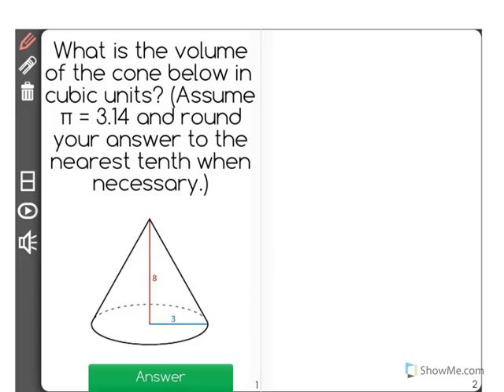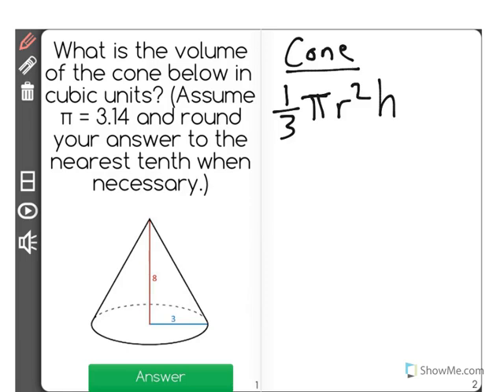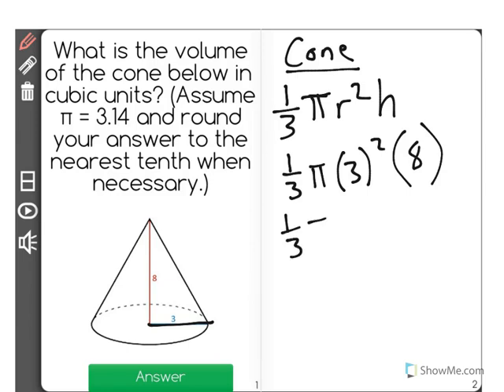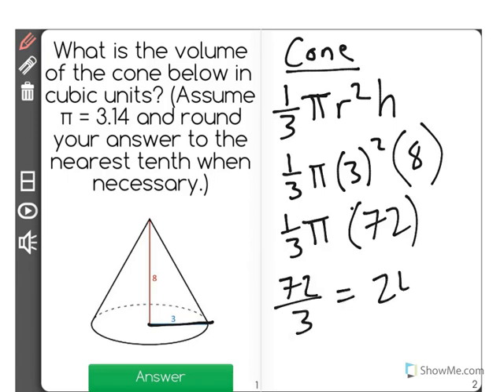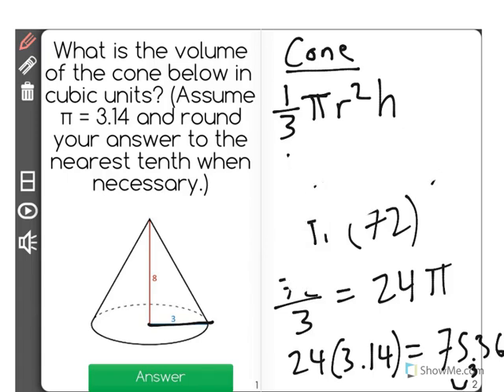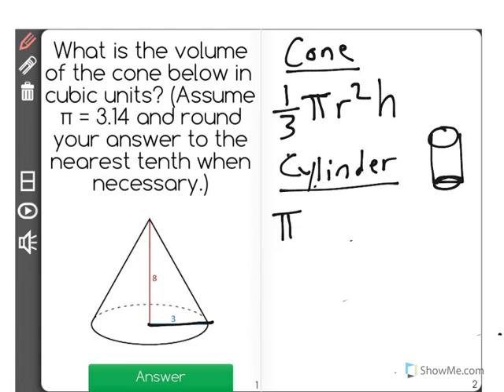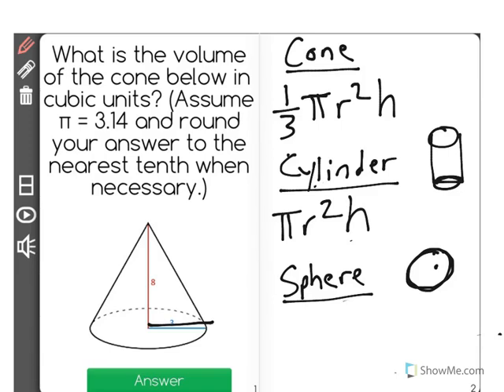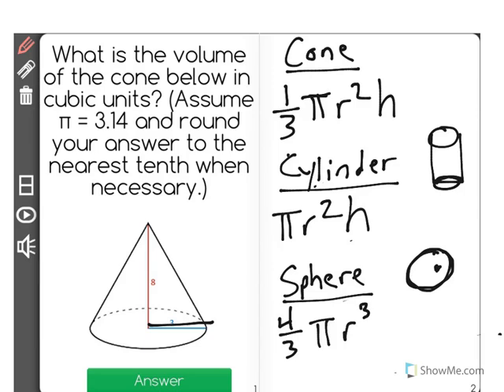[8.G.9-1.0] Cones, Cylinders, Spheres - Common Core Standard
Know the formulas for the volumes of cones, cylinders, and spheres and use them to solve real-world and mathematical problems